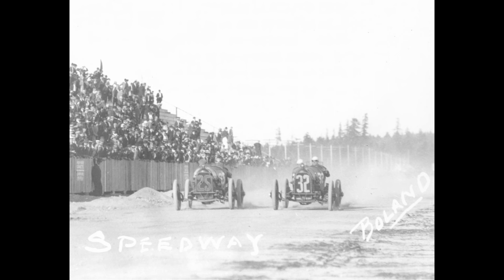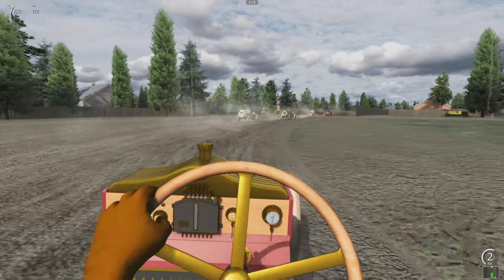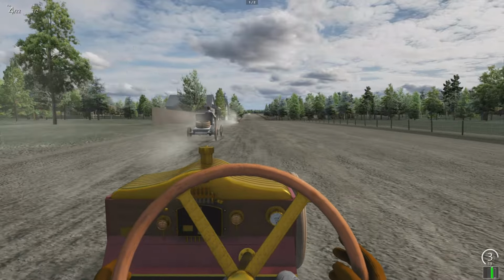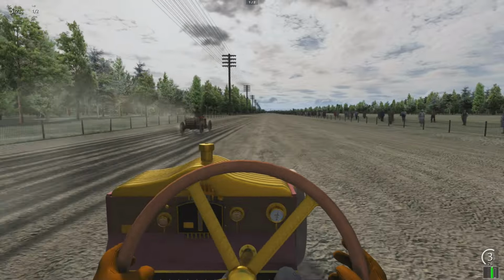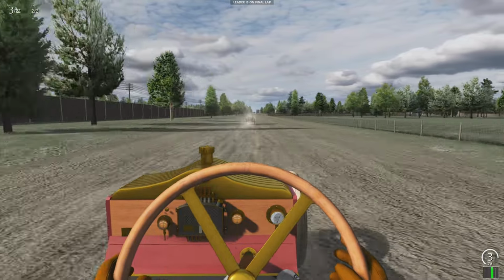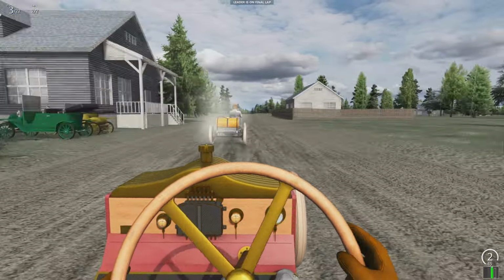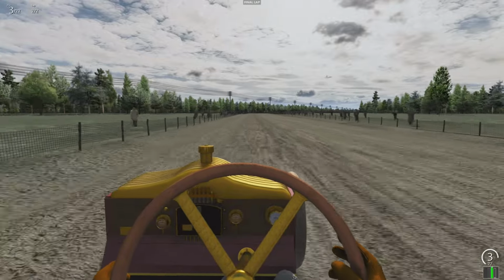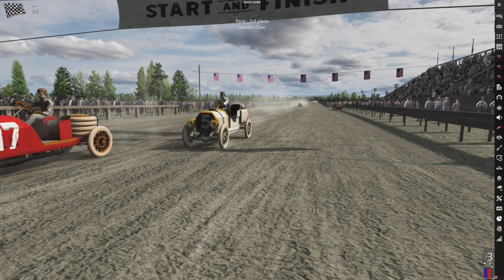1912 Tacoma Speedway Street Course - Assetto Corsa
Today I showcase Fourty-Too!'s new 1912 Tacoma Speedway Street Course mod for Assetto Corsa. This awesome pre-ww1 track is an amazing addition to anyone's library who loves vintage and historic racing, and is generally one of the best track mods for Assetto Corsa.

0:00 Trailer
1:14 Historical Photos
1:57 Race in Assetto Corsa